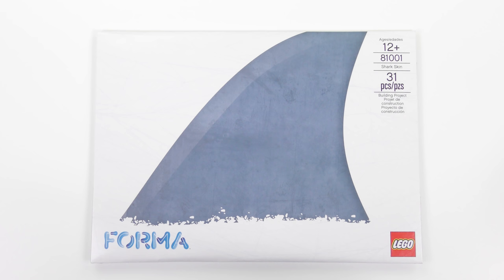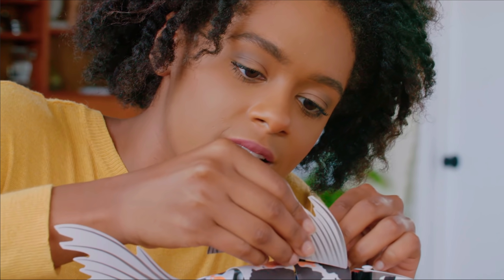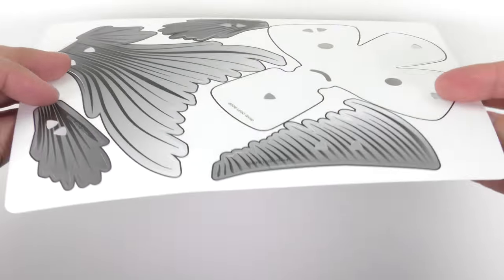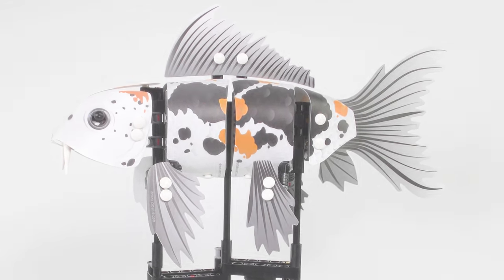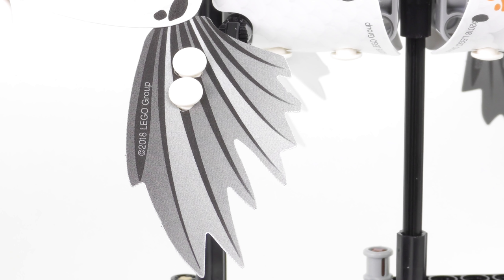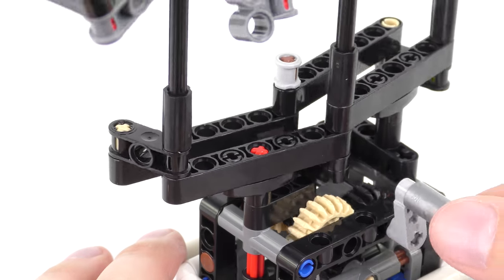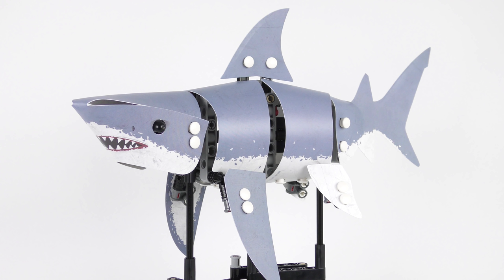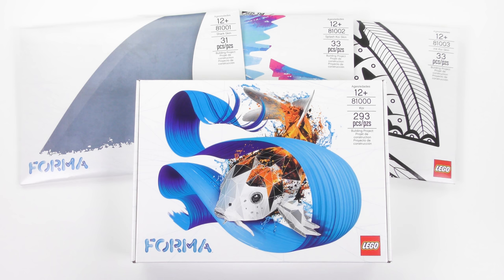LEGO FORMA Koi and Shark Unboxing, Speed Build and Review!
I'm reviewing the 81000 LEGO FORMA Koi set sold exclusively on Indiegogo and 81001 Shark Skin, 81002 Splash Koi Skin and 81003 Ink Koi Skin which were bundled as the 2019 LEGO FORMA Super Box. LEGO FORMA Koi is a LEGO mechanical fish launched on crowdfunding site Indiegogo aimed at adults which comes with additional FORMA skins to create a LEGO shark and more.

LEGO FORMA 81000 Koi and the 81002, 81003 and 81004 skins are the first LEGO FORMA products and were sold exclusively on the Indiegogo crowd funding platform. About 6,500 of these LEGO Koi sets were sold making them quite rare and exclusive and in this LEGO FORMA review video, you'll see me unboxing, speed building and reviewing the 2019 LEGO FORMA sets.

I bought the LEGO FORMA super box for $85 USD and after some delays due to shipping issues, then the LEGO FORMA skins suffering water damage, I eventually got my mechanical LEGO fish. This video includes a detailed review of the LEGO FORMA 2019 sets but also tells the story of my LEGO FORMA buying experience on the Indiegogo platform. It was really neat!

After completing the LEGO Koi, I use one of the optional skins to build the LEGO Forma shark. I didn't enjoy the LEGO shark as much as the Koi fish but overall, LEGO FORMA proved to be a fun and rewarding experience.

LEGO FORMA mechanical models are cleverly designed but simple to assemble. Sturdy rods and parts combine with customizable skins to create a joyful creative challenge. Taking design cues from nature, LEGO FORMA incorporates life-like movement, colors, and patterns. The result is an elegant conversation piece that's a tasteful addition to any room.

On the Bach by Jingle Punks